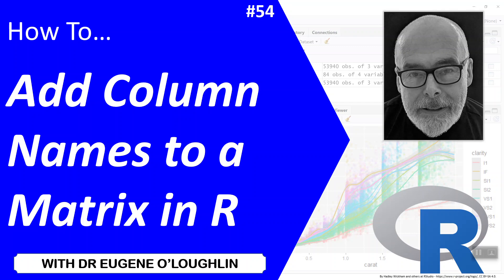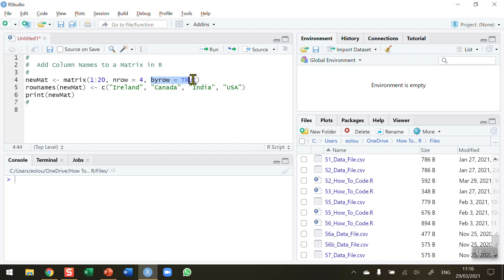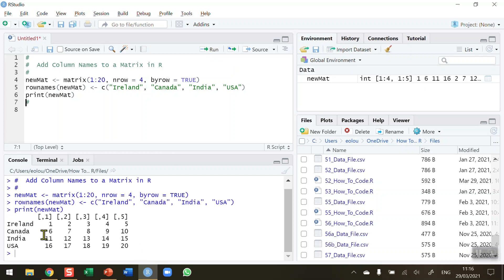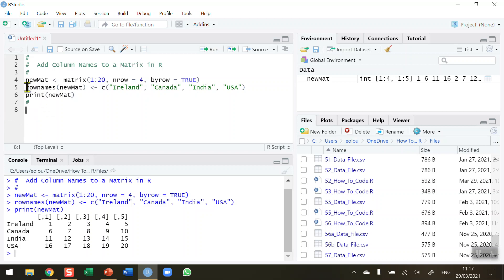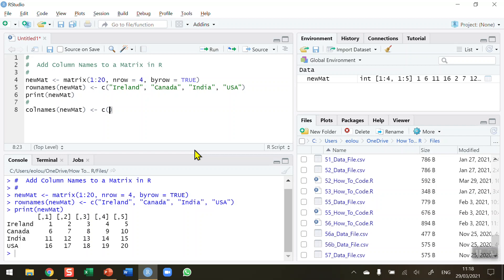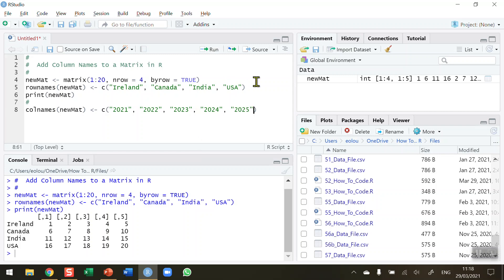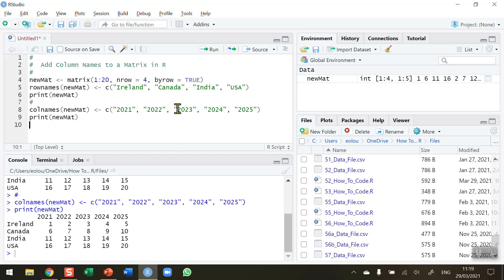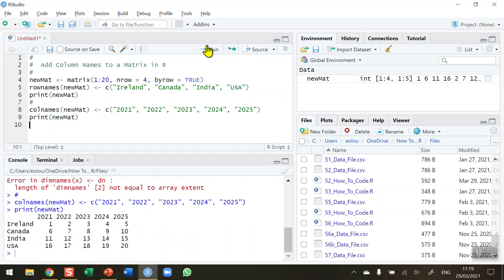How To... Add Column Names to a Matrix in R #54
Learn how to add a name to a column in R with with @EugeneOLoughlin.